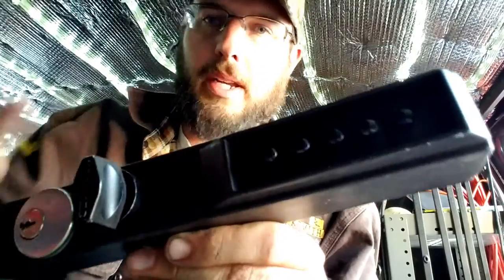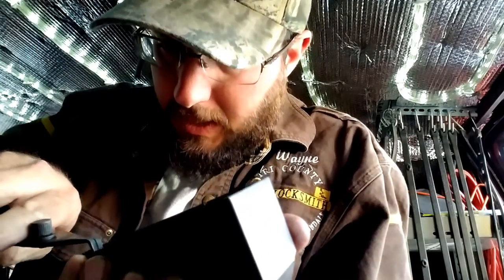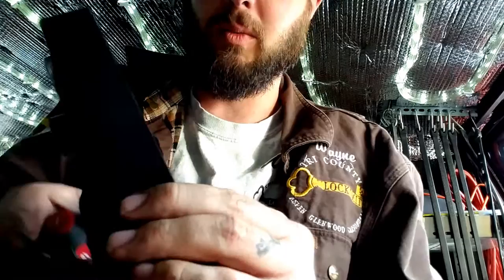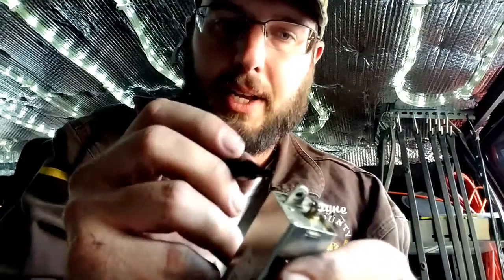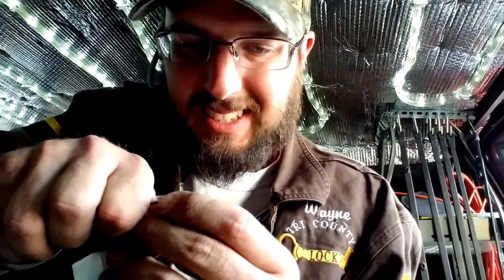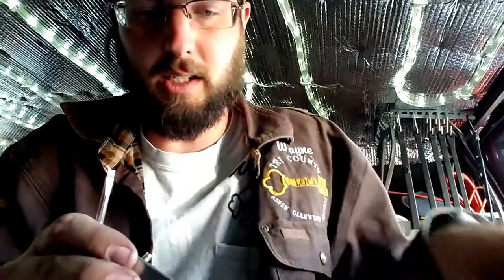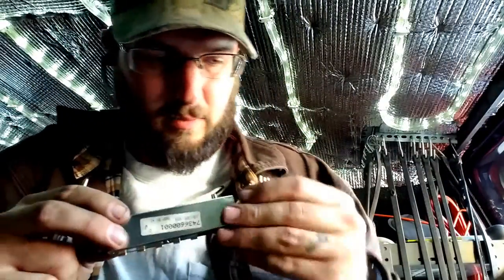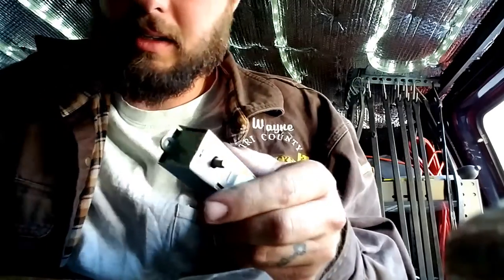KABA Lock 3000 Or 3001 Combination Change, Find Reset Lost Combination Old Style Push Button Lock